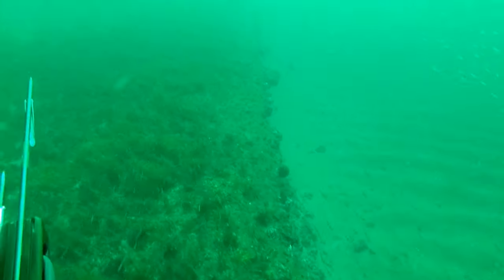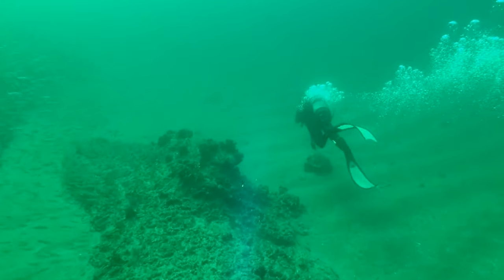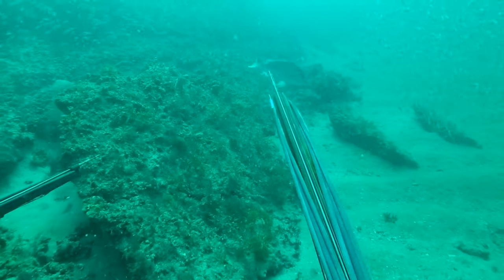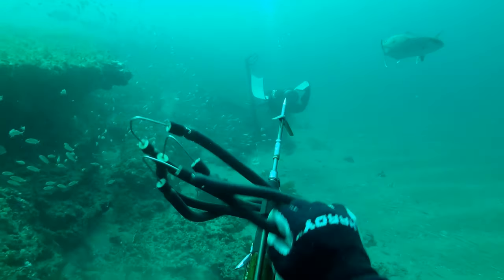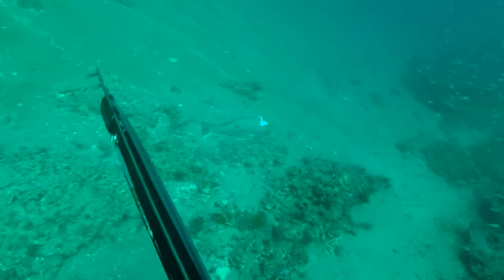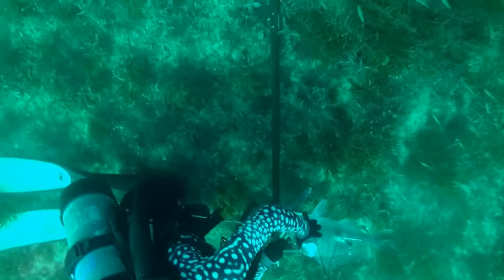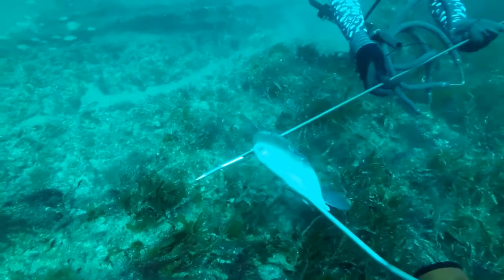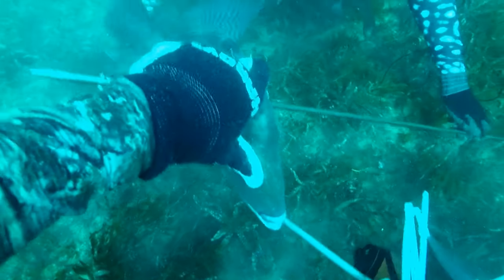KillerKate 4K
Some extra video we had from the Red Snapper weekend. But Kate goes from lionfish with a pole spear to the speargun. Go Kate.